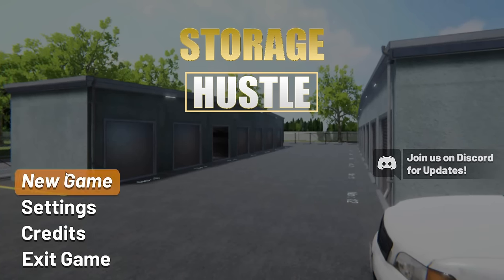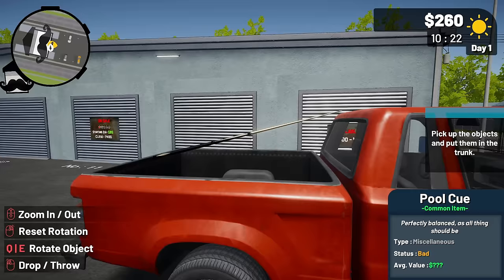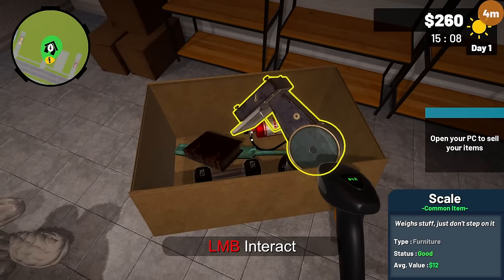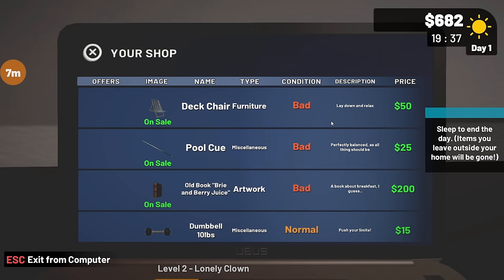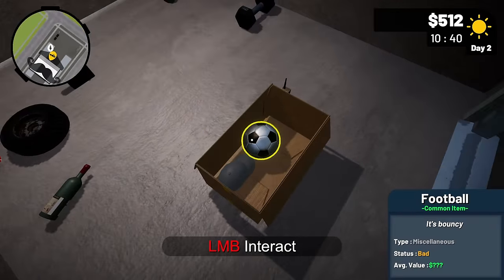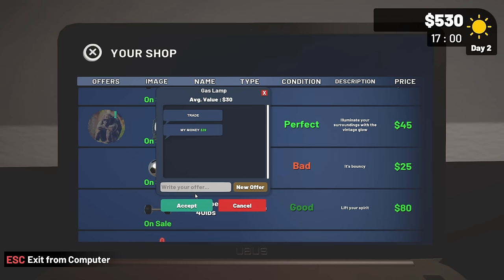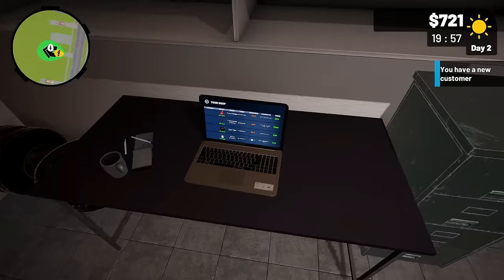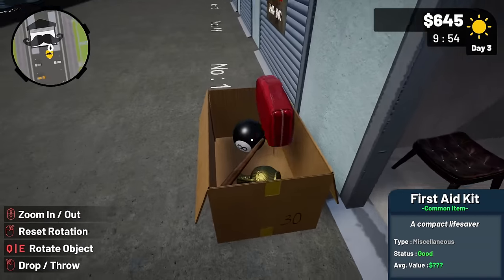Storage Buying & Flipping Life Begins ~ Storage Hustle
Storage Hustle is a Simulation RPG where you go into storage auctions to buy different mysterious storages. Discover and sell many items, join Yard Sales and haggle your way for profit